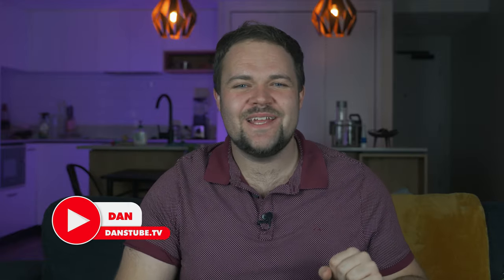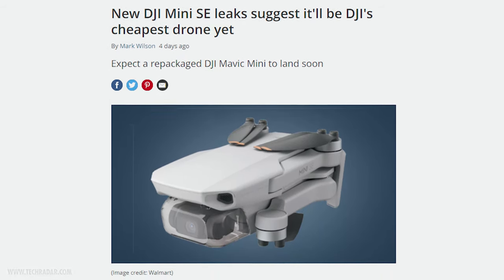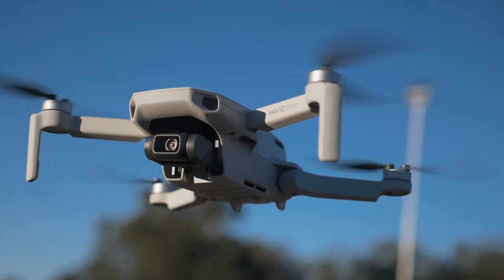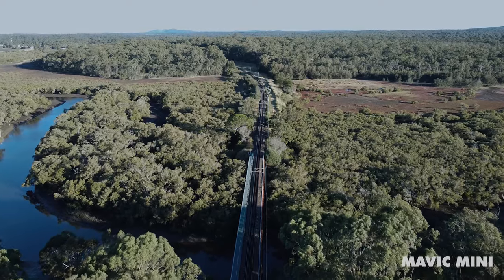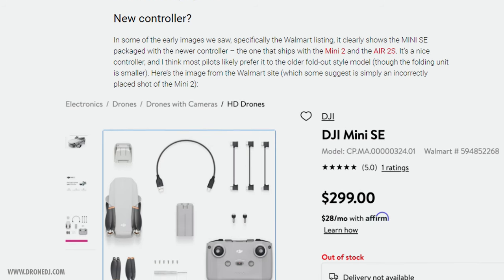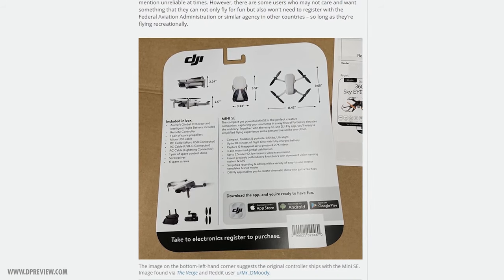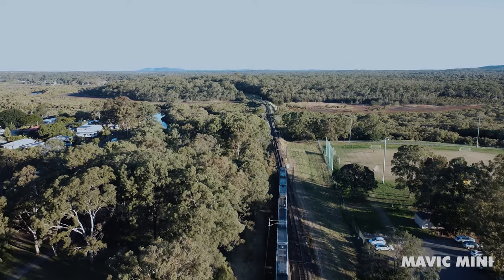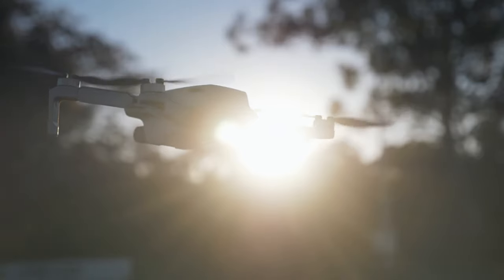DJI Mini SE - New Mavic Mini Drone Coming Soon? | DansTube.TV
DJI are just about to release a NEW Mavic Mini! Is it the DJI Mini 3? Is it an updated Mavic Mini? Or is it a rebranded Mavic Mini? Based on the leaks and rumours, it looks like we will be getting a slightly cheaper Mavic Mini. The Mini SE will feature a 2.7K camera with a 12mp sensor, it will have a range of 2.5 miles and a flight time of 30 minutes. The Mini SE will cost $299 USD and will be available in the coming weeks. This looks like a rebranded Mavic Mini. Will you be getting the Mini SE? More DJI Mini SE details